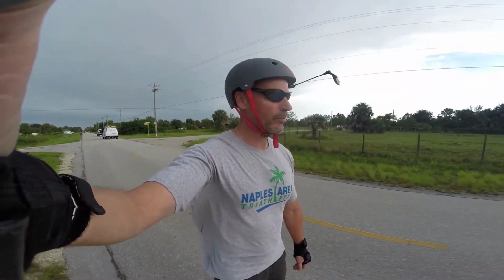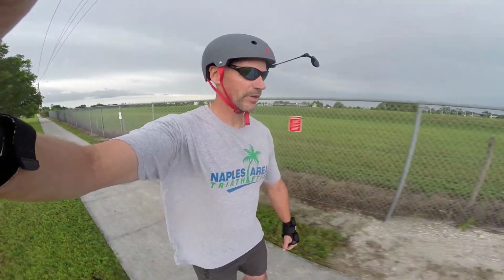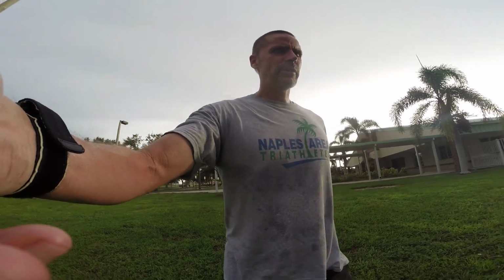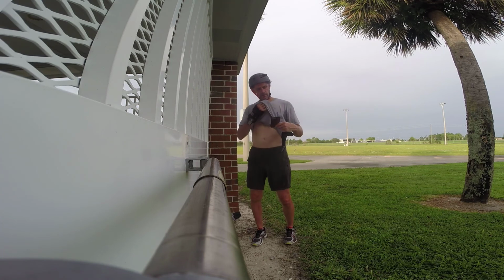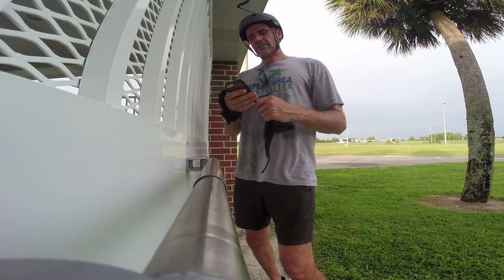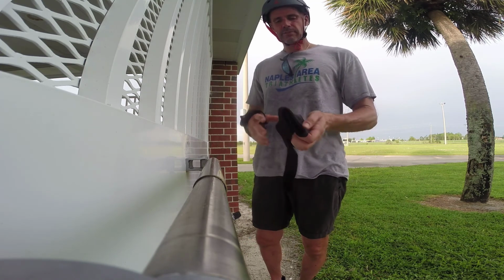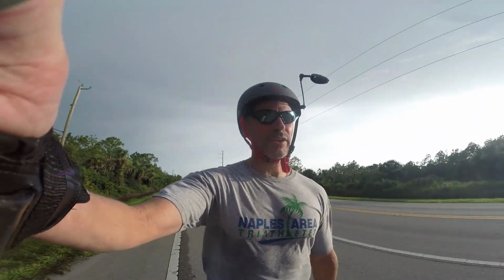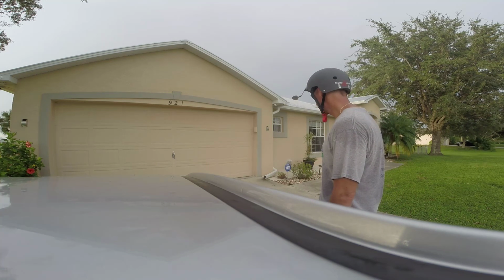First ride since tear down....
I'm not liking where this is going...  MORE INFO BELOW

RSS FEED for Marty & Duf's Podcast!

Helmet mounted rear view mirror